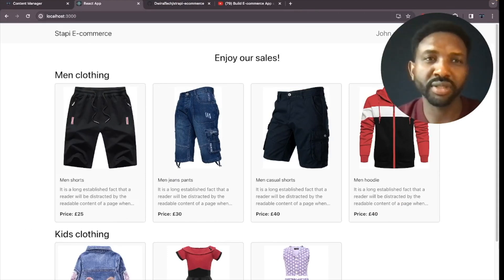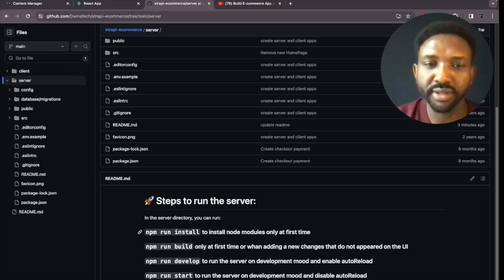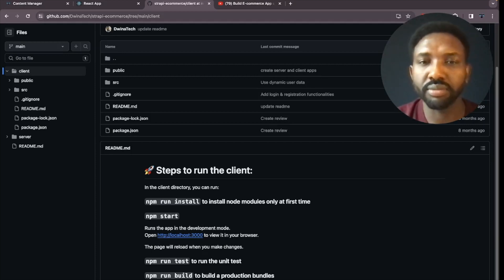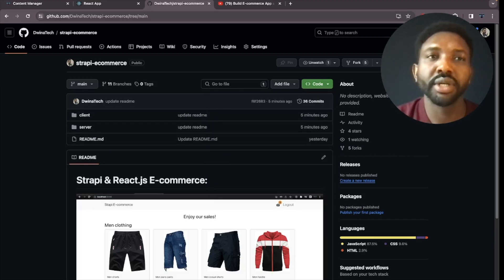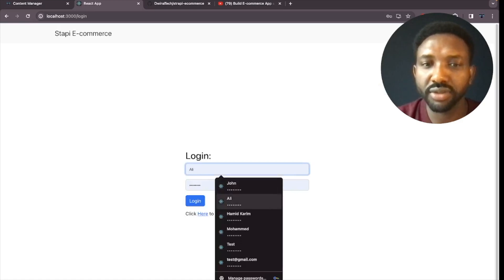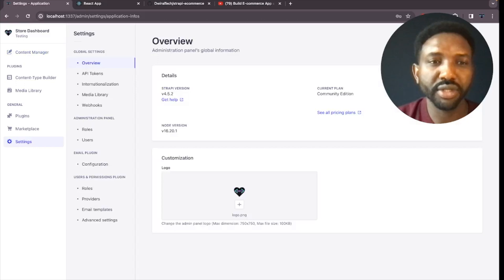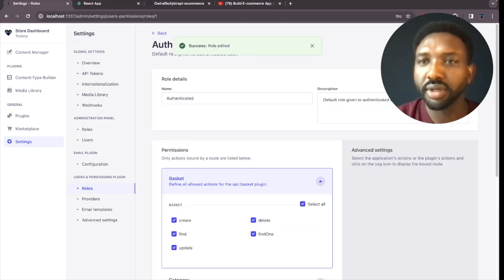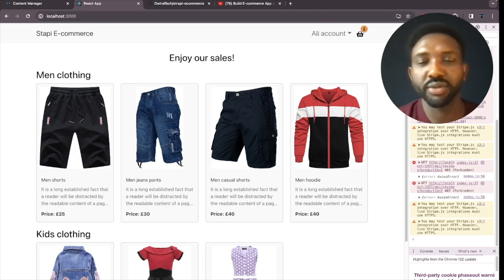E-commerce basket & Roles settings troubleshoot and clone source code locally